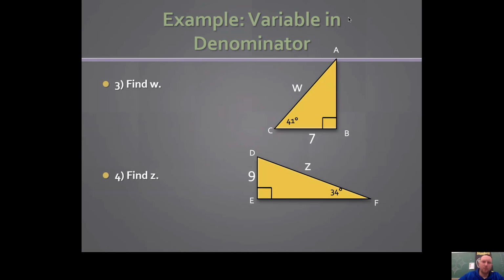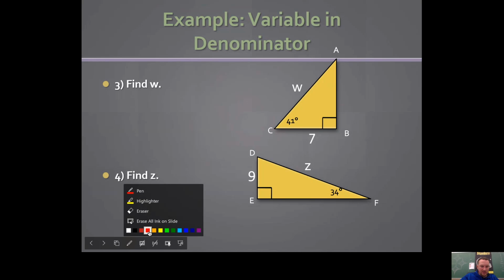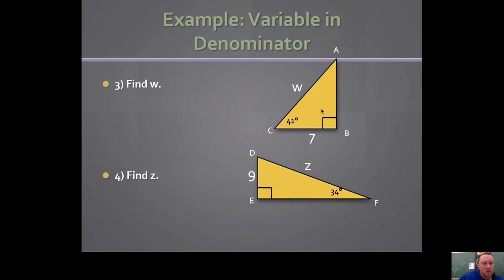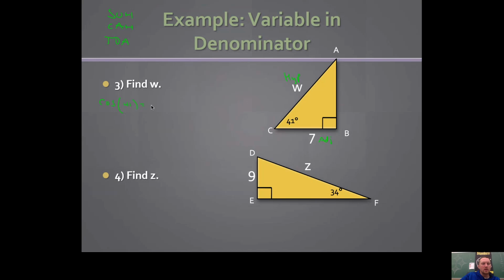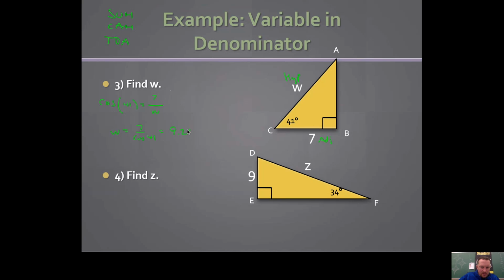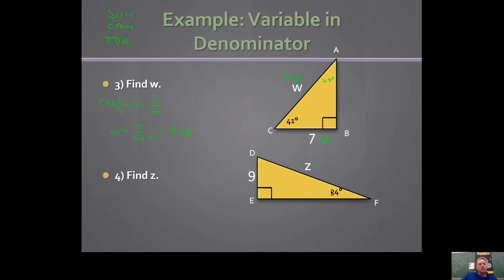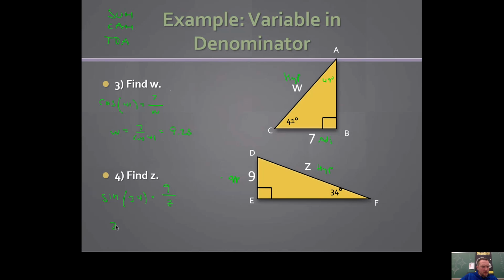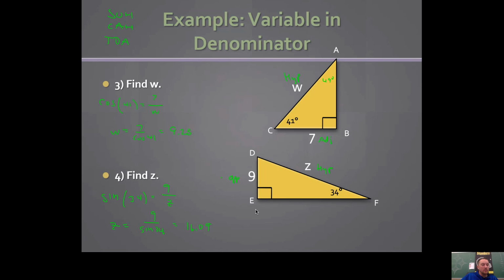HG7.6.3 Sine and Cosine w/Variable in Denominator